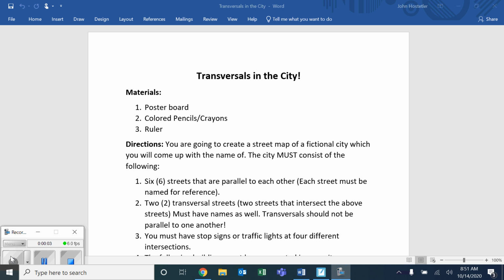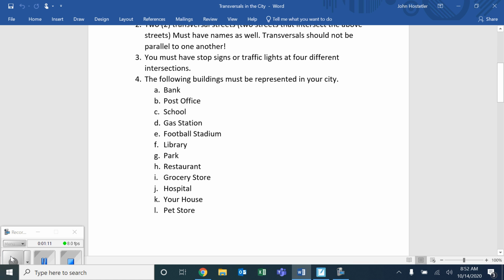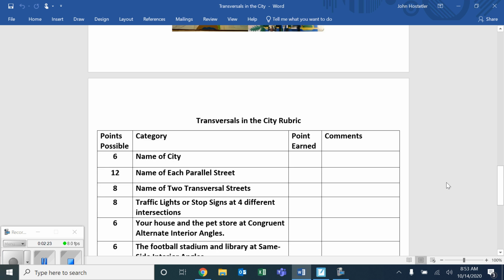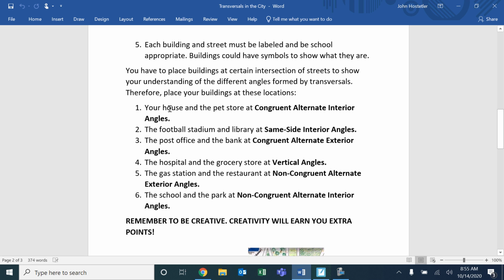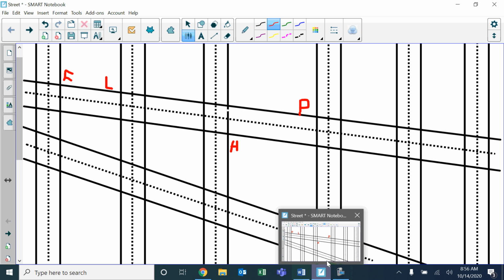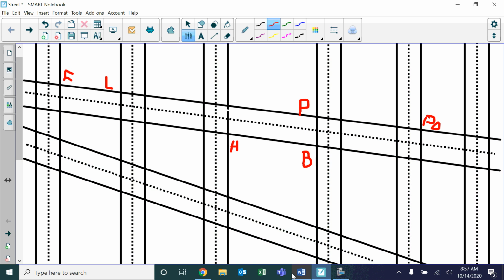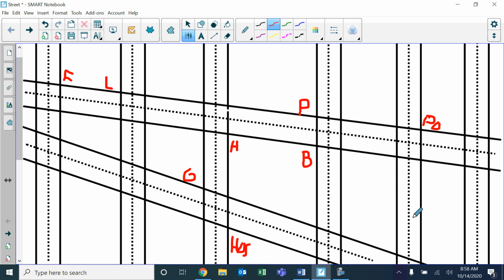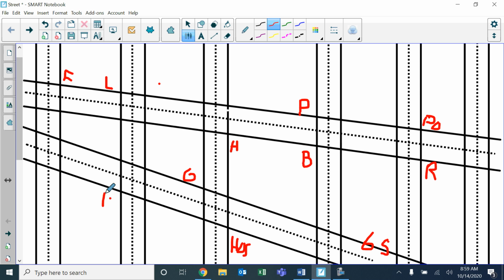Transversal in the City